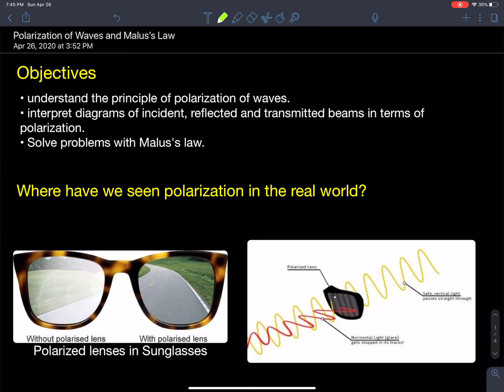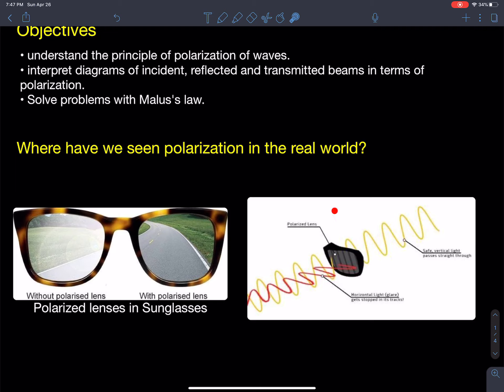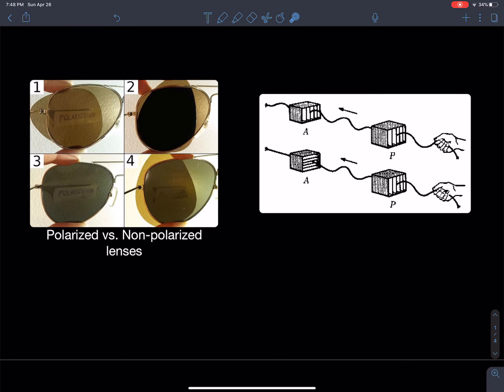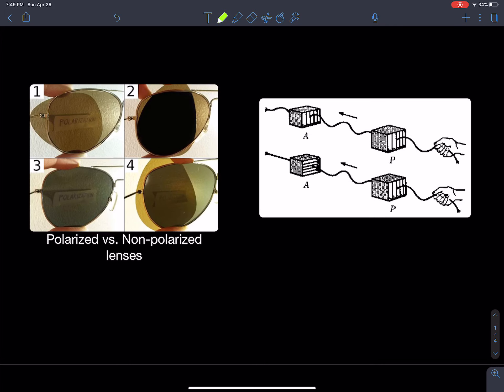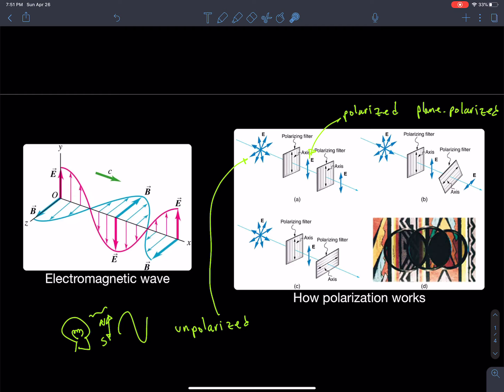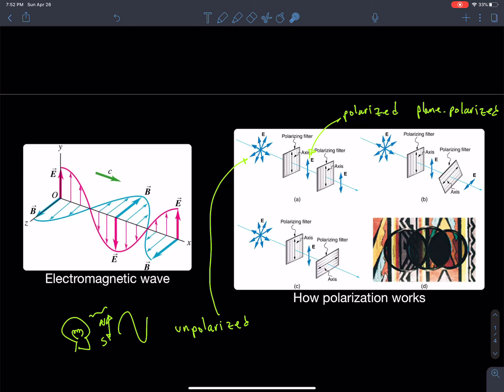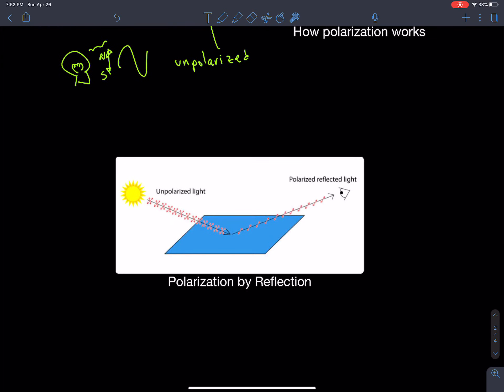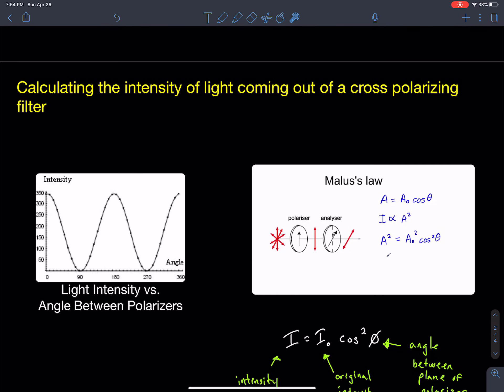IB physics - polarization of light